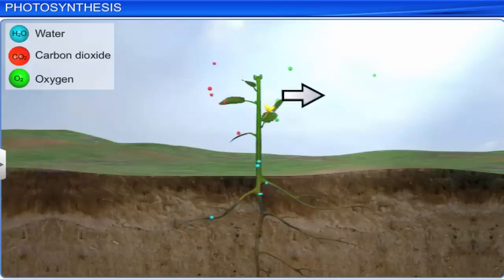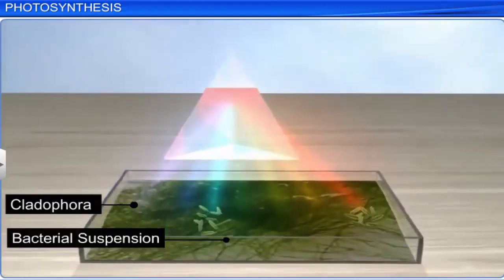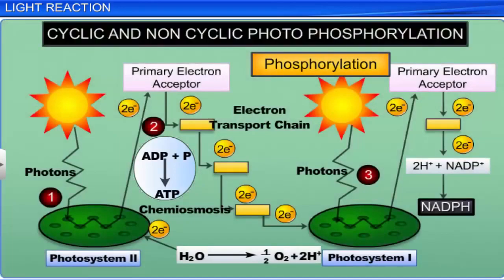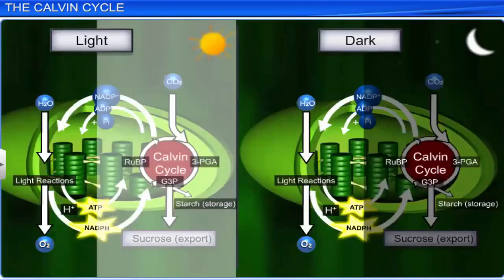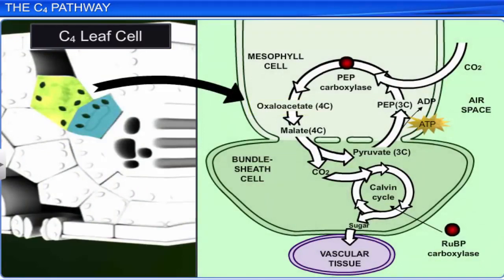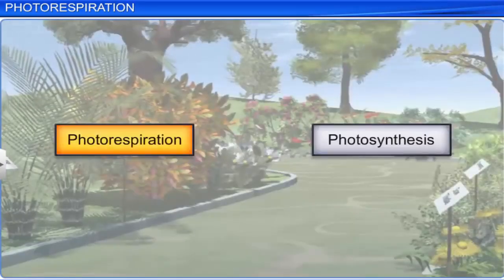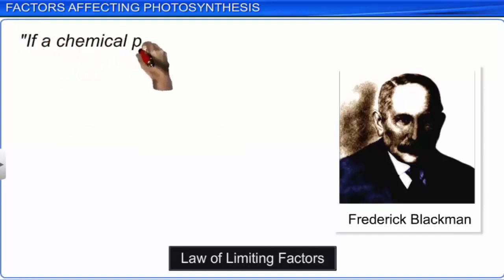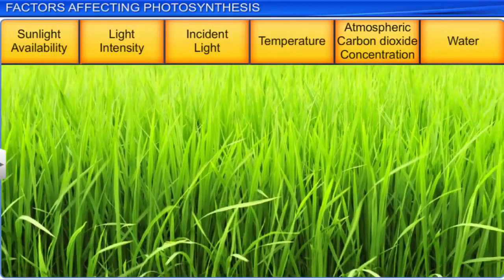CBSE class 11 Photosynthesis by Shiksha House NCERT